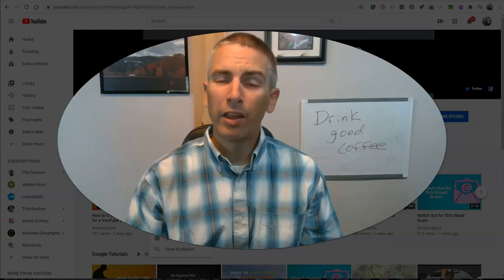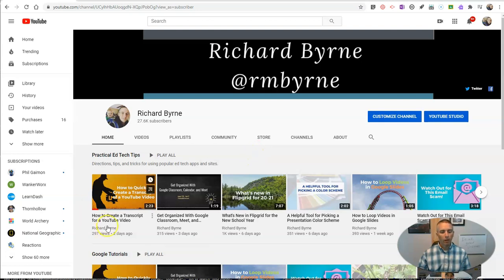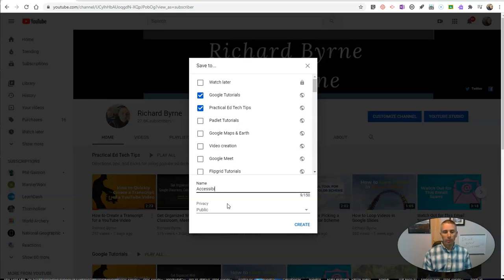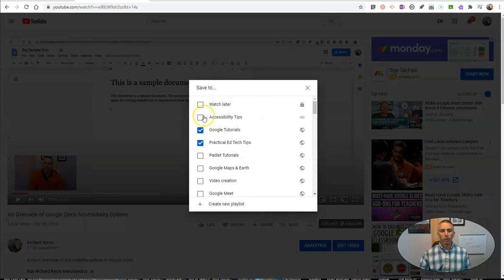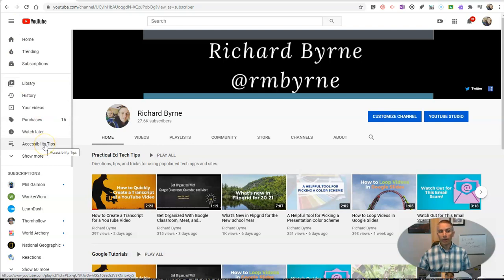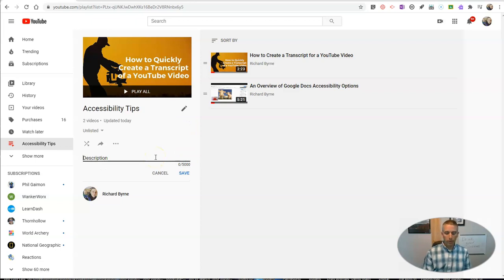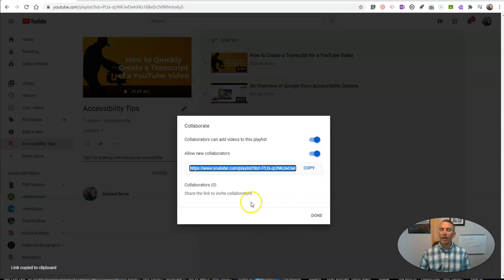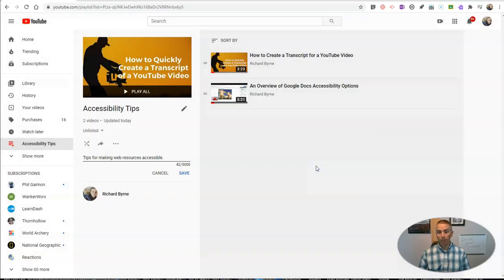How to Create, Share, and Collaborate on YouTube Playlists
📔 50 Tech Tuesday Tips!
🏫 Take a course with me: 🏫